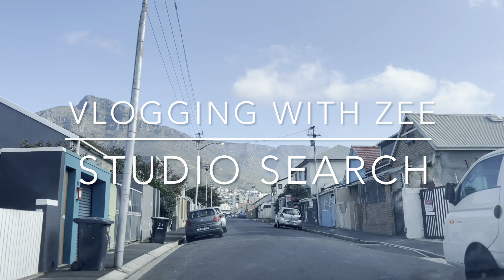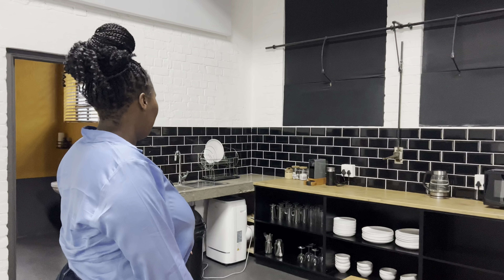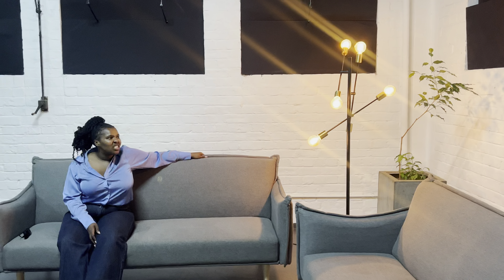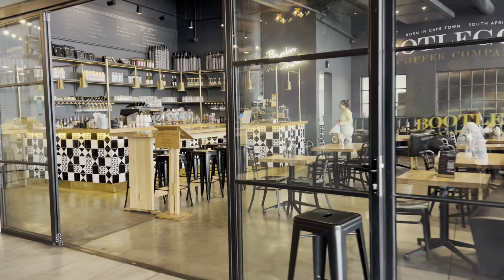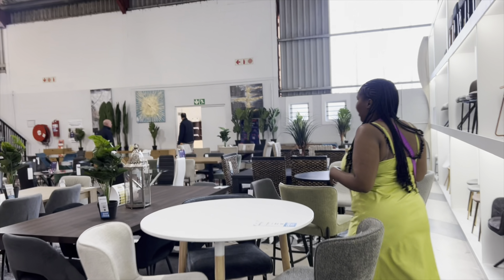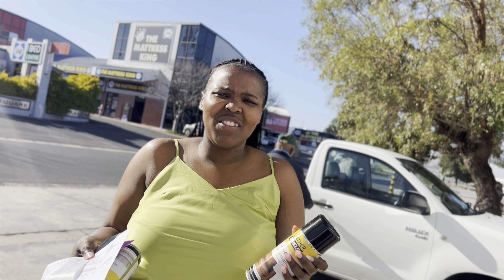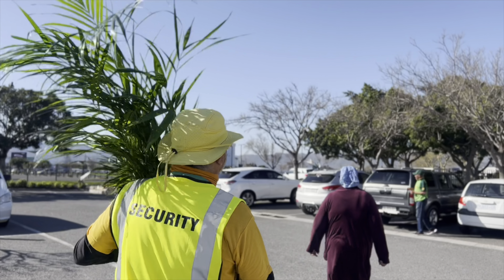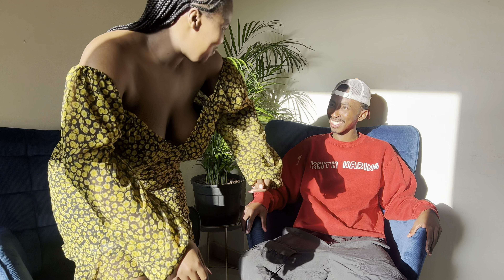VLOG| DECORFURN| STUDIO SHOPPING | CAPE TOWN